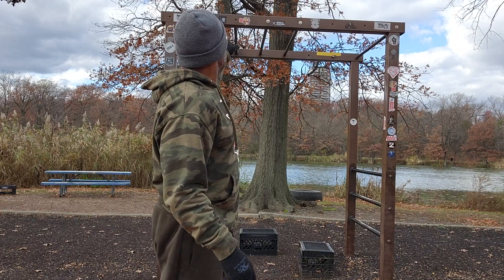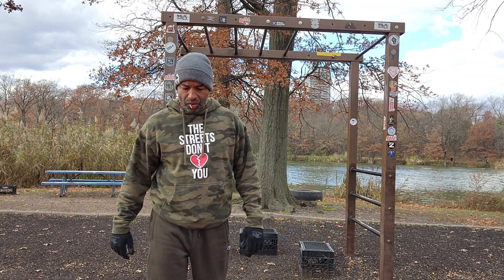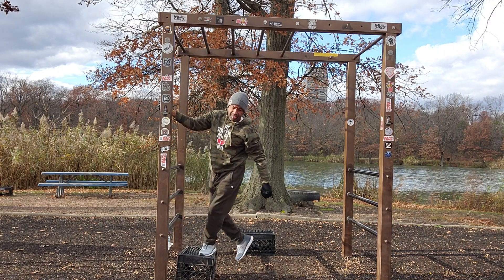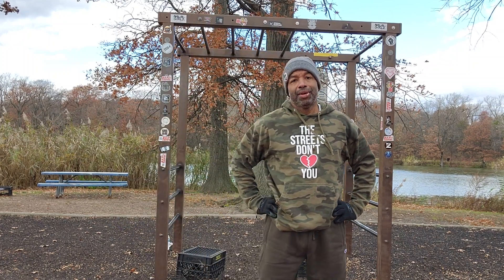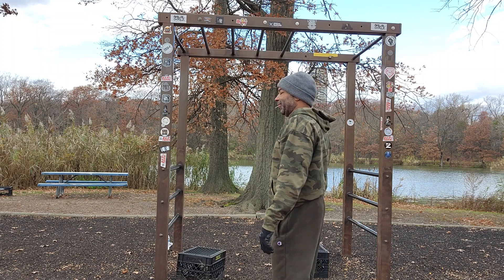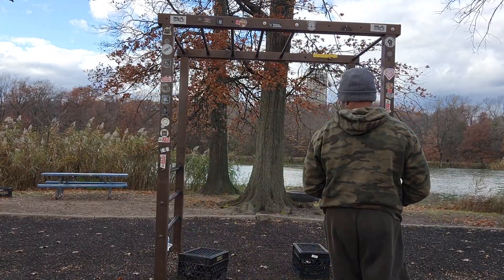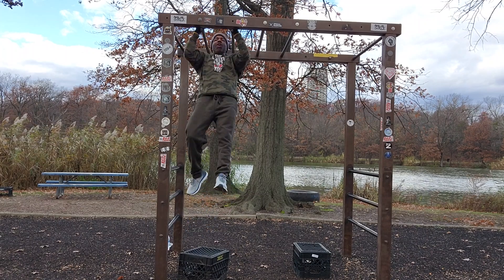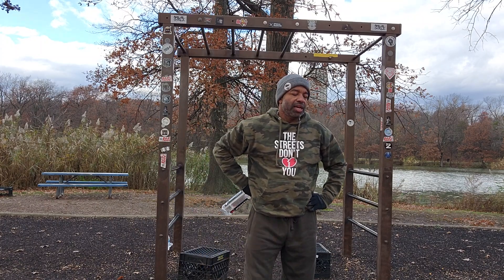BEGINNER LEVEL PULL UPS ROUTINE || YOU CAN BUILD A BIG BACK WITHOUT TRT, HORMONES or STEROIDS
Gunby Publishing 2023
The Podcast With Soul